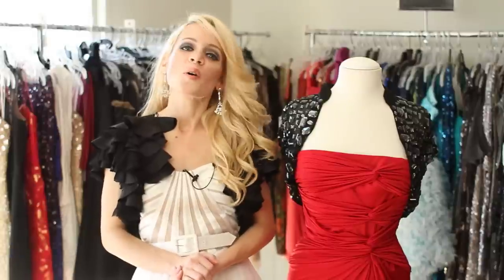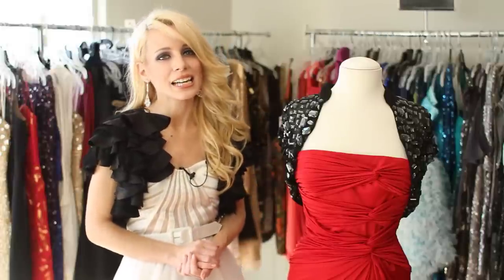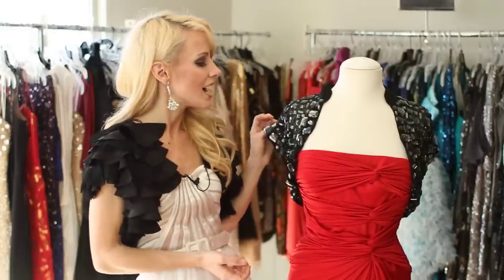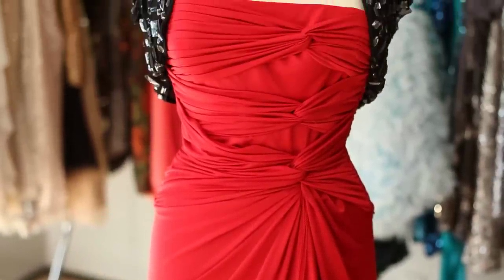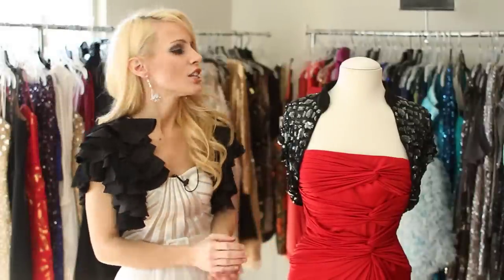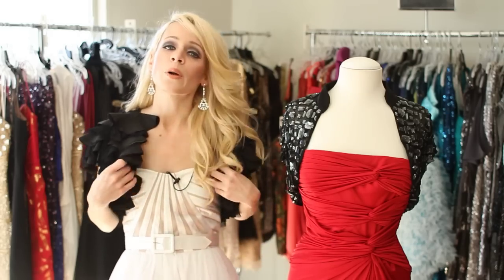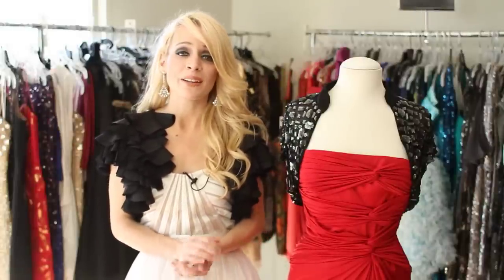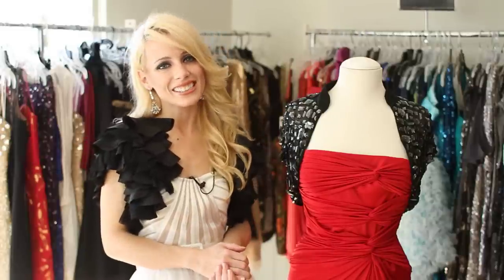What Jacket to Wear With a Satin Tube Dress : Dressing for the Evening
Not all types of jackets are going to look good when paired up with a satin tube dress. Find out what jacket you should wear with a satin tube dress with help from an American heiress and model in this free video clip.

Series Description: Not all types of dresses will be appropriate for use as evening wear - but the ones that are appropriate for these types of occasions have a tendency to look really, really great. Find out about dresses for the evening with help from an American heiress and model in this free video series.